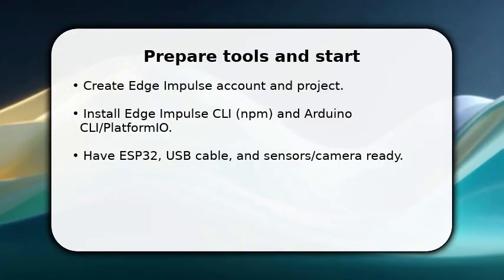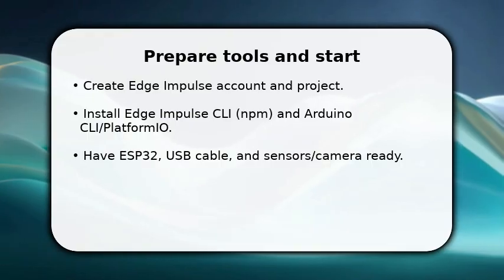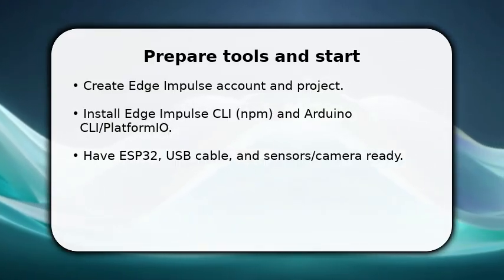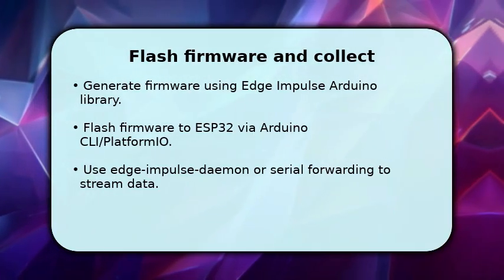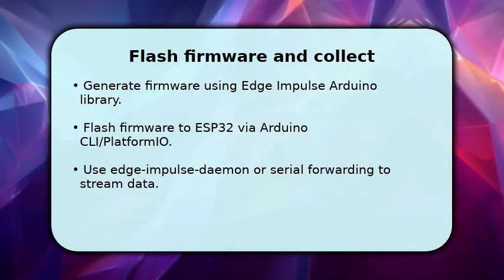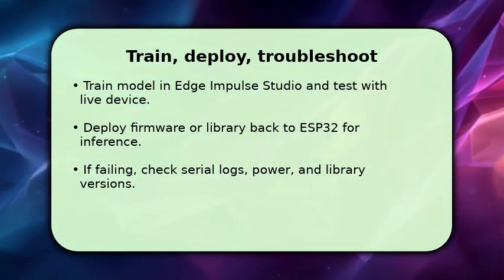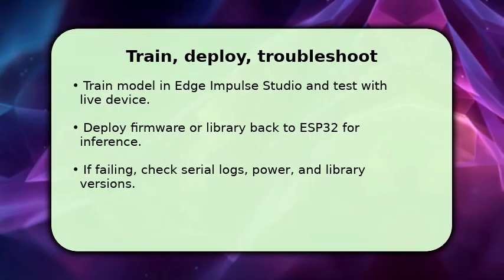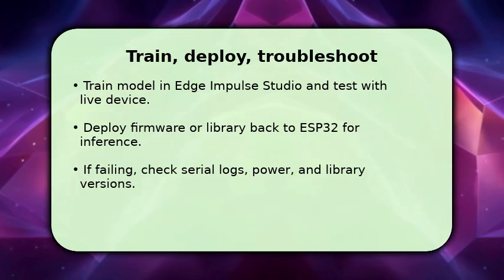How to Connect Esp32 to Edge Impulse (only Way)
How to Connect Esp32 to Edge Impulse (only Way) | 🔒 Surfshark VPN Deal — Stay private and secure. $1.99/mo + 3 Months Free ▸

Learn the essential steps to connect an ESP32 microcontroller for IoT projects using Edge Impulse. This video guide covers necessary tools, wiring techniques, and software configurations required.

ESP32, connectivity tutorial, IoT project setup, Edge Impulse integration, microcontrollers connection instructions, wireless communication with ESP32, software configuration for IoT devices, setup guide for Edge Impulse and ESP32